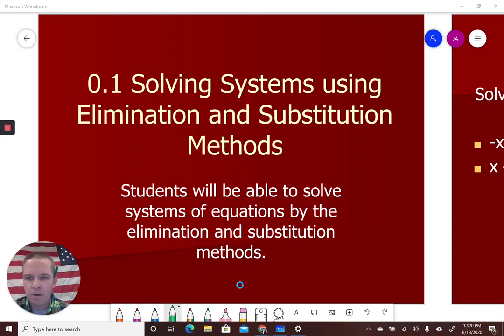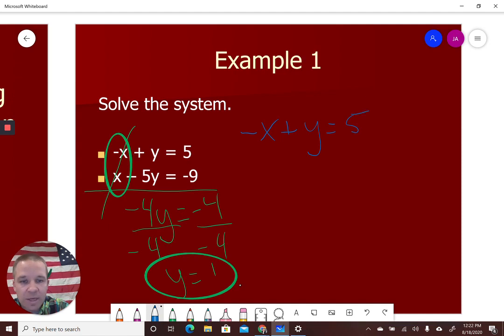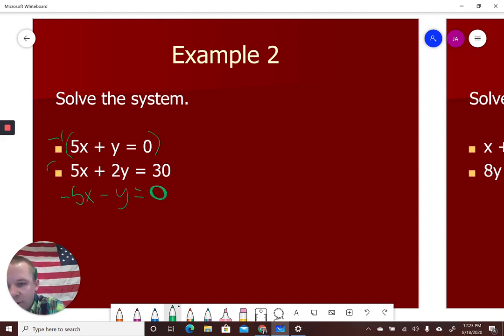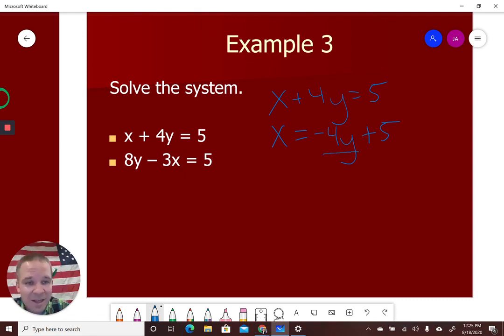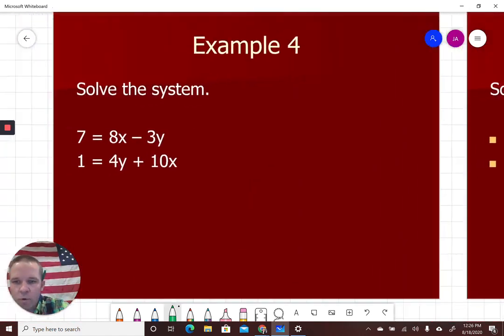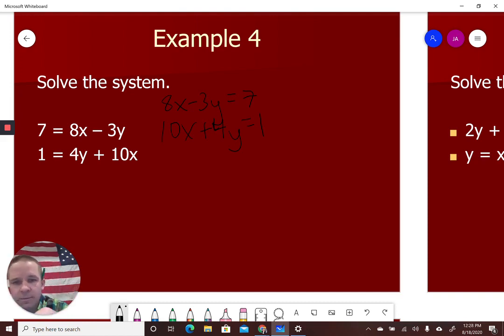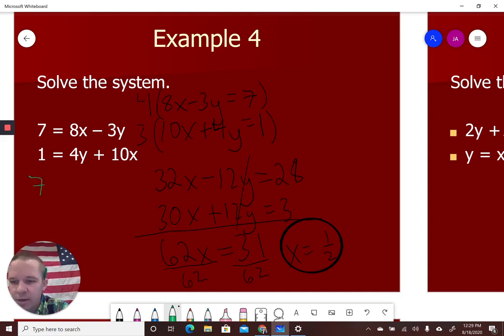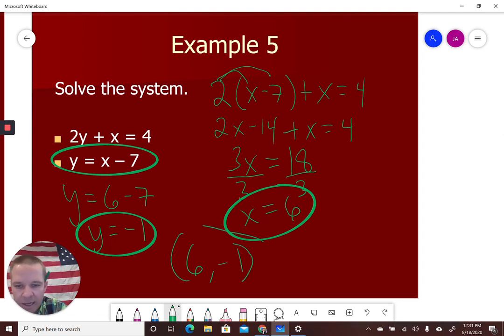Systems of Equations Review